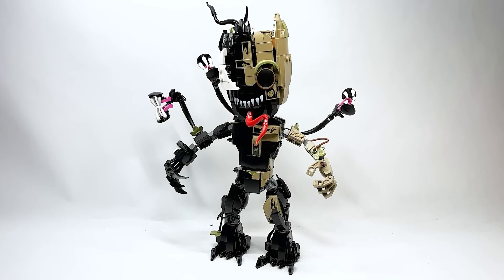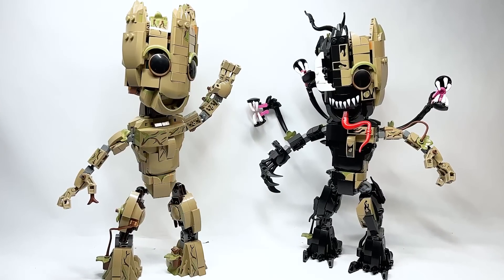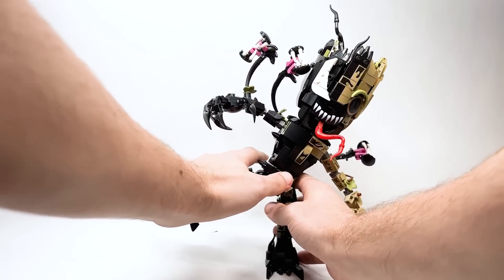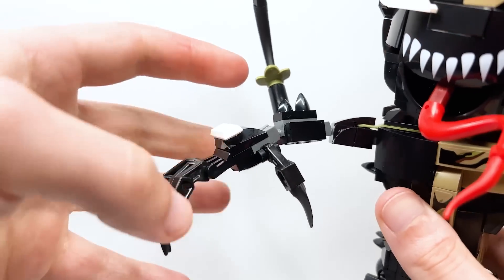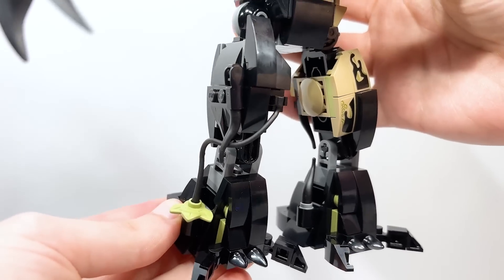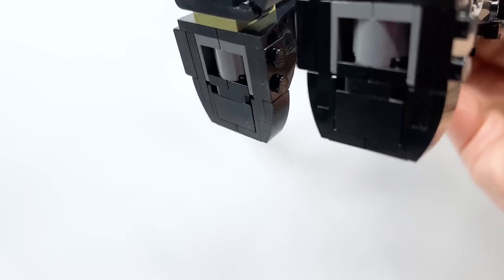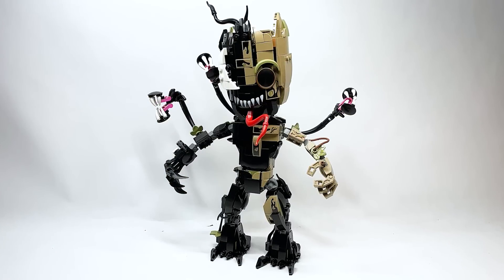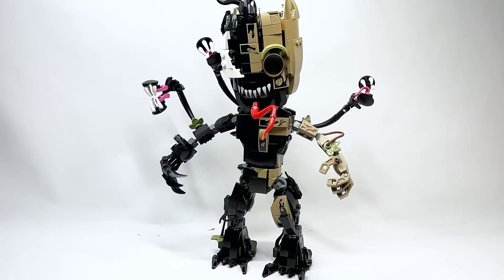LEGO Marvel Venomized Groot (76249) - 2 in 1 EARLY Set Review & Comparison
Today, we're taking a look at the brand new LEGO Marvel set - Venomized Groot set! This set is releasing on August 1st for $49.99 USD or $64.99 CAD!

00:00 Intro
00:59 Venomized Groot
04:58 Fully Venom Groot
08:11 Comparison to 2022's Baby Groot
09:52 Outro